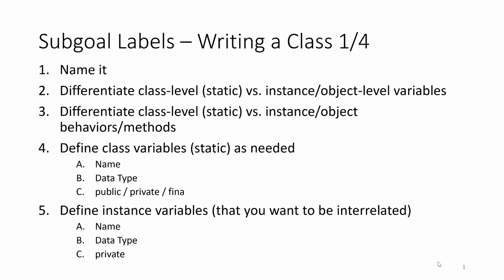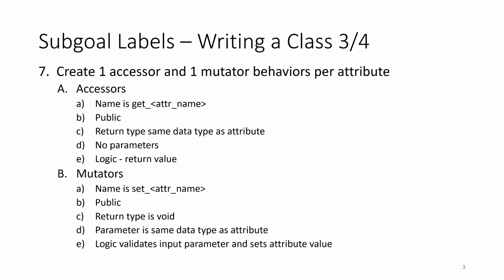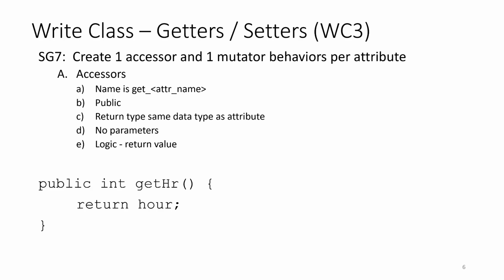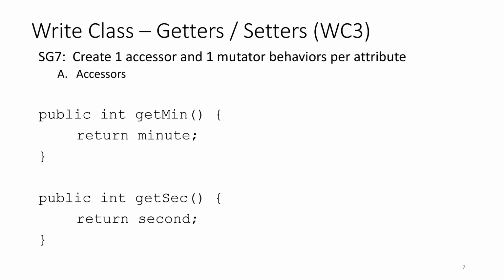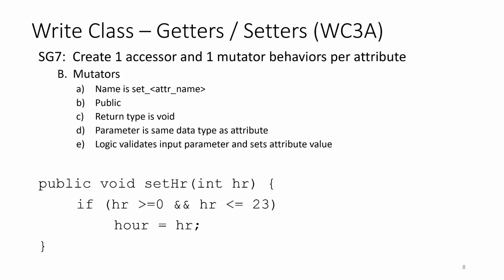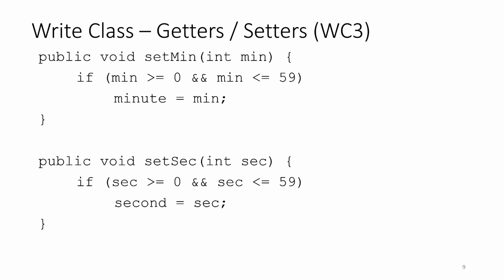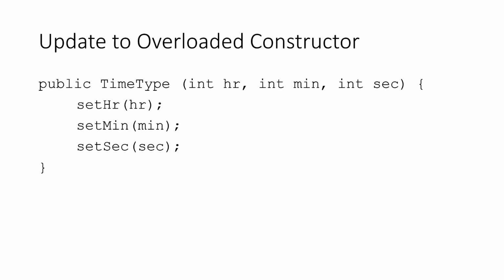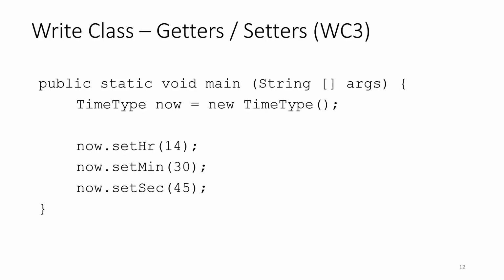Writing Classes - Getters & Setters (Java)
Worked example teaching getters & setters in classes using Java.